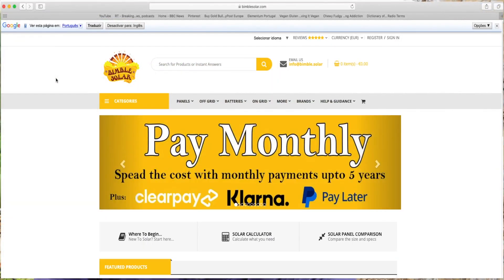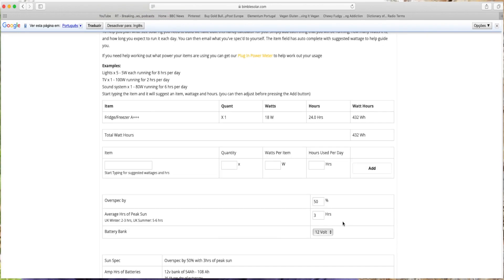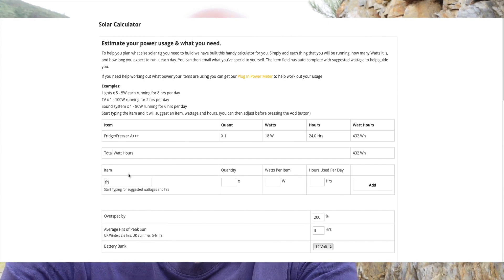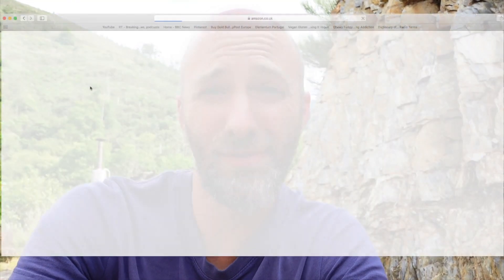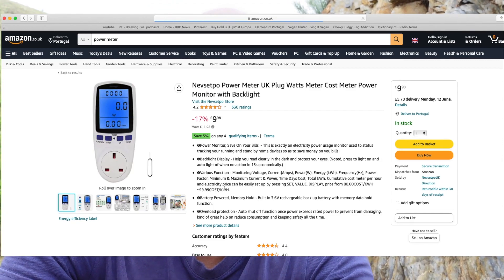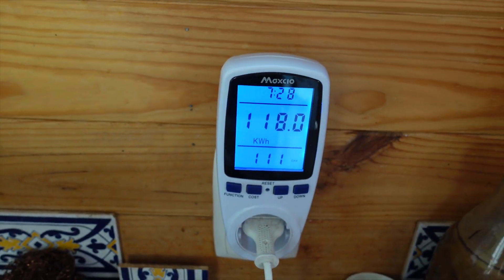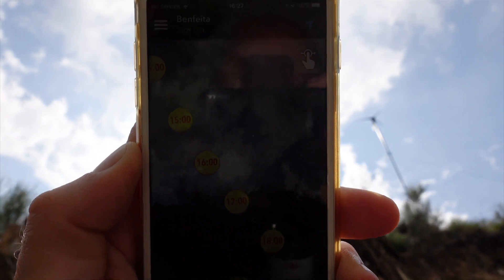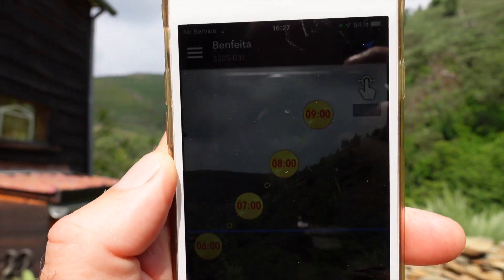3 tips to save you time and money - Off Grid Solar system planning & design.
In this video I share 3 useful ways you can better design and plan how to build you Off Grid Solar system.
Over the years I have wasted time & money adding on to our system. With a bit more planning & preparation I could have prevented some of this.
I hope this video helps highlight some useful area and things to consider.

Link to:
Solar Calculator:

Power meter(This is the one I have):

Sun tracker:
Lumos app